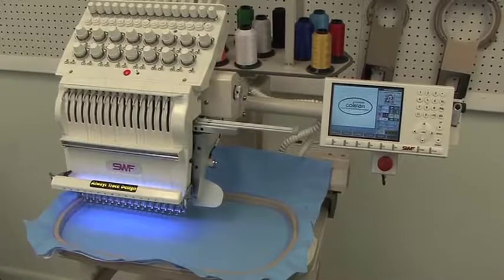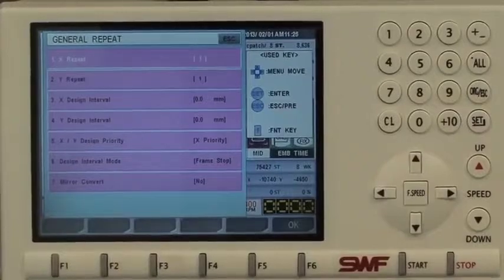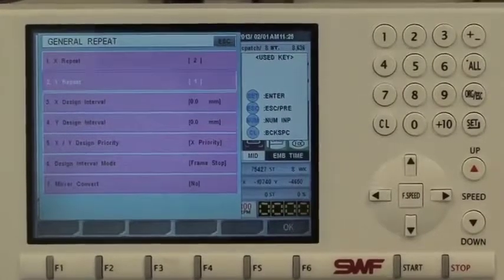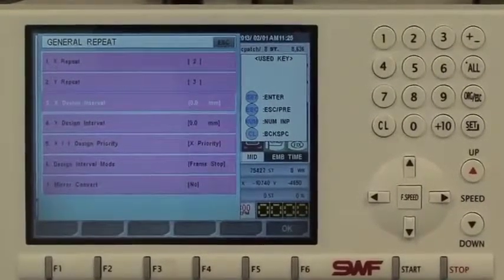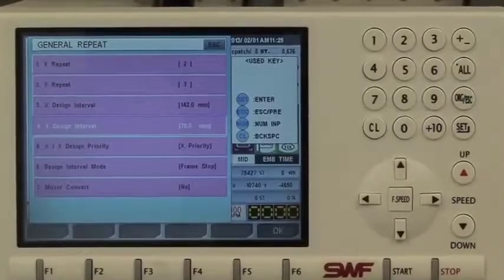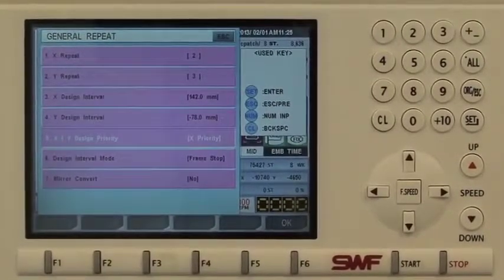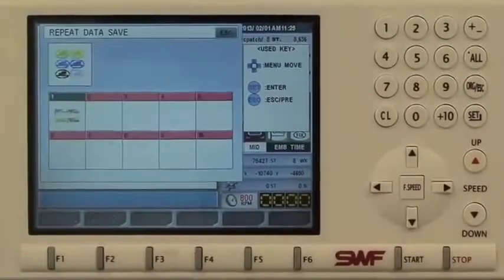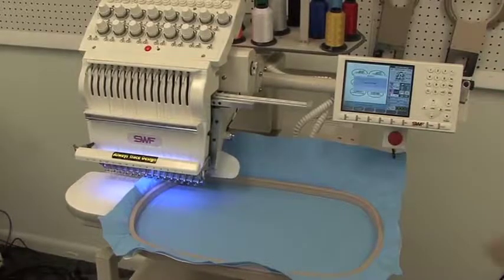17 - Repeat Function